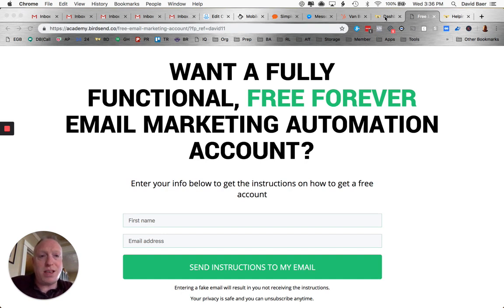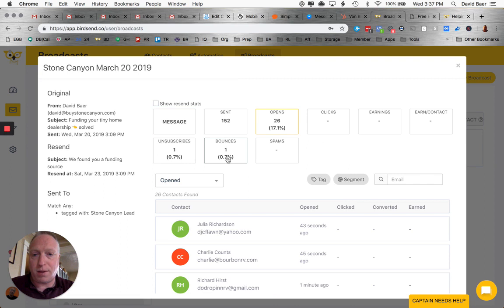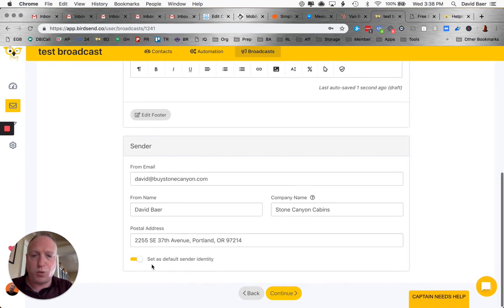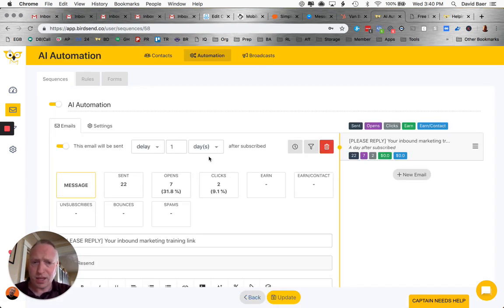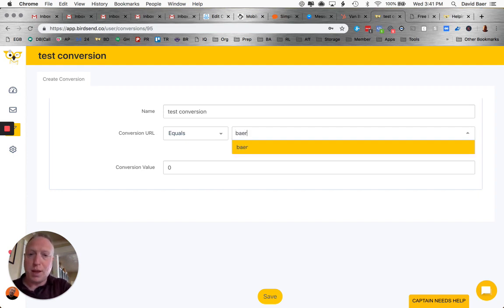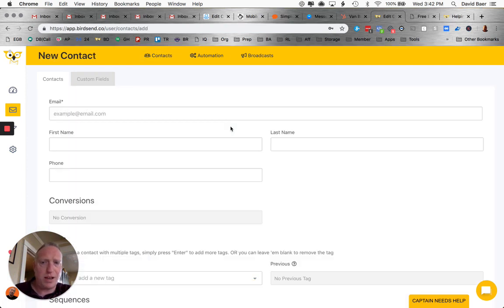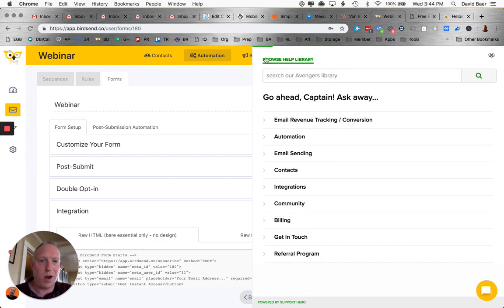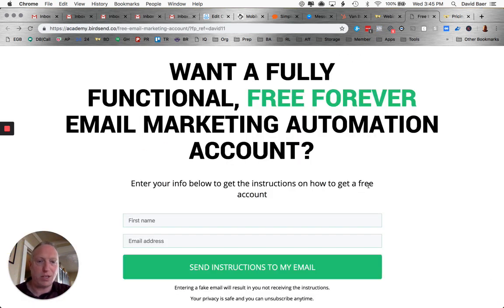Birdsend Email Marketing | FREE MailChimp & Constant Contact Alternative